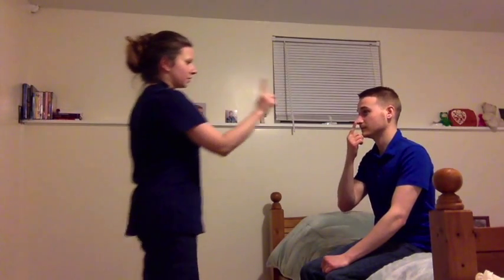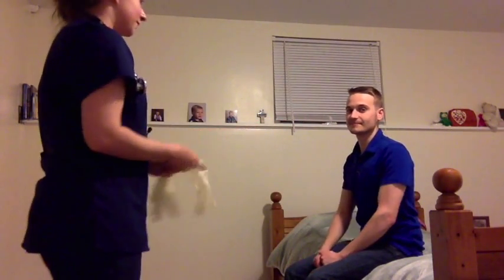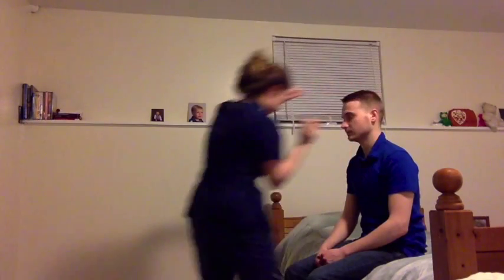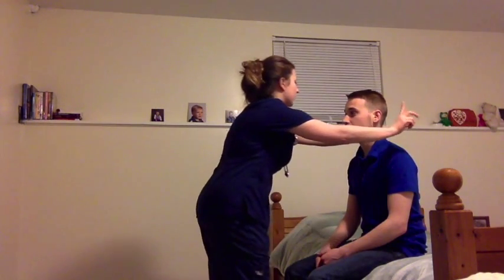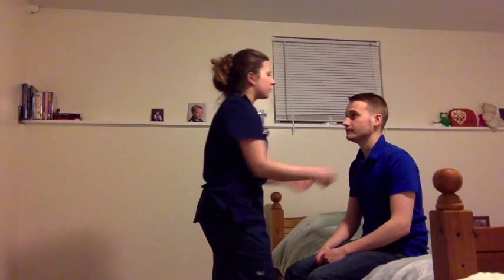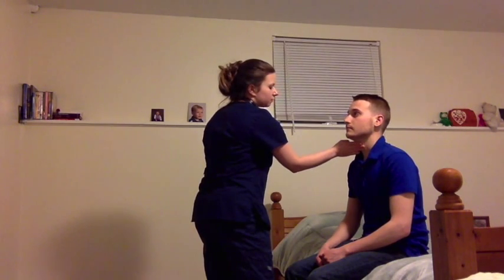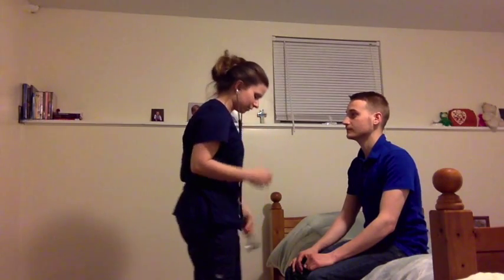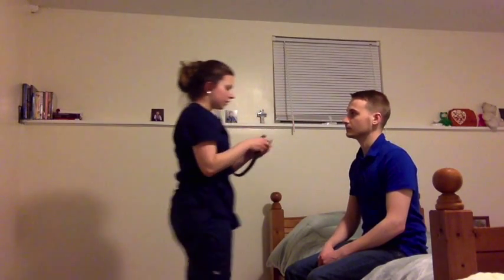Health Assessment Practicum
UNE ABSN health assessment practicum